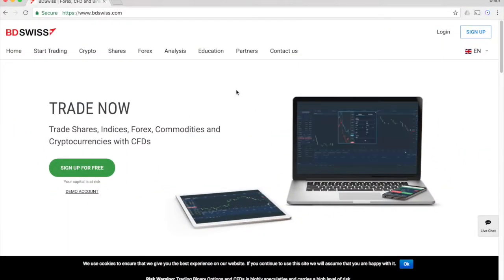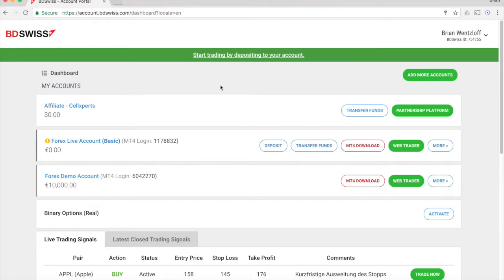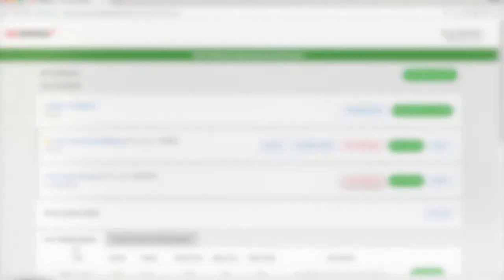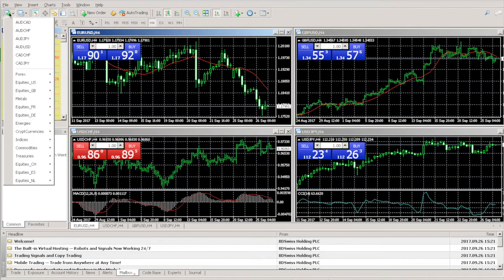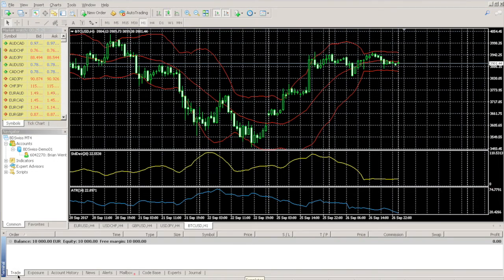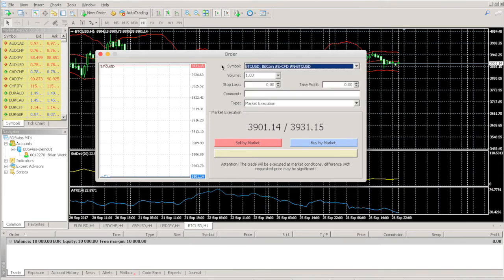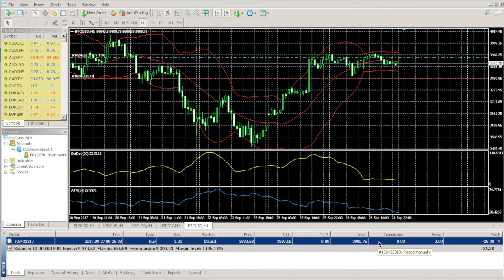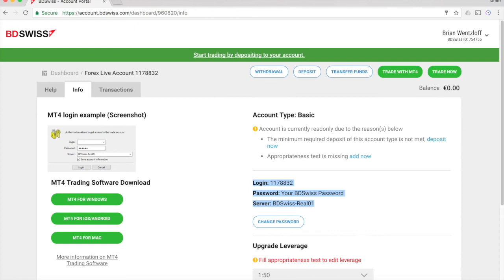Using MetaTrader 4 and BDSwiss to trade Bitcoin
Find out how to set up the software Meta Trader 4 to trade cryptocurrencies like Bitcoin and Litecoin on the BDSwiss platform.